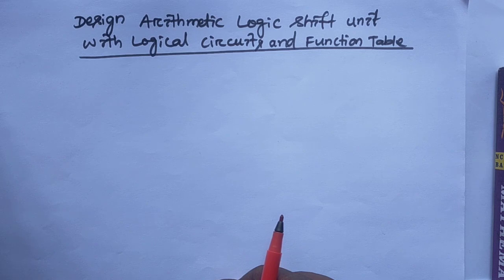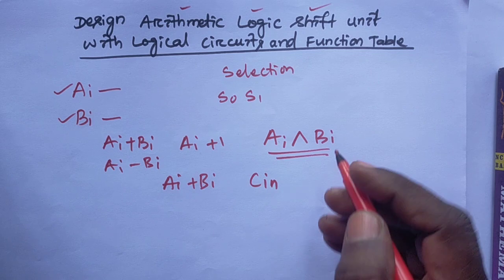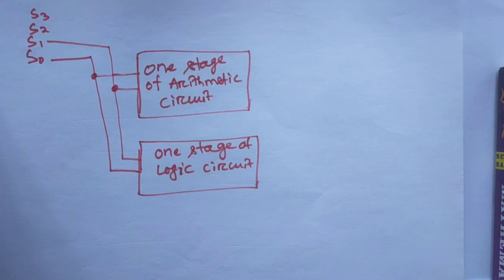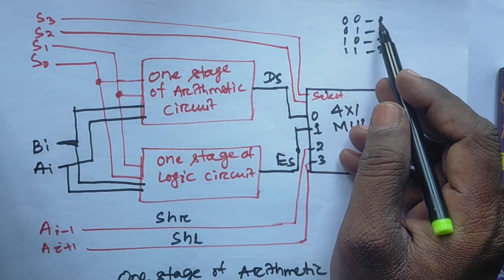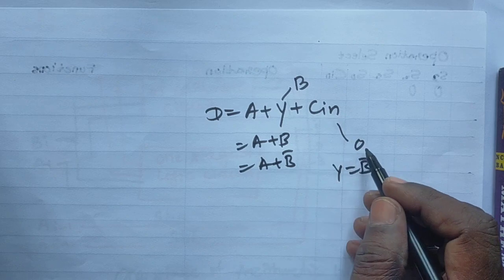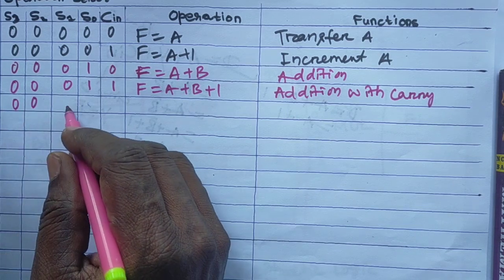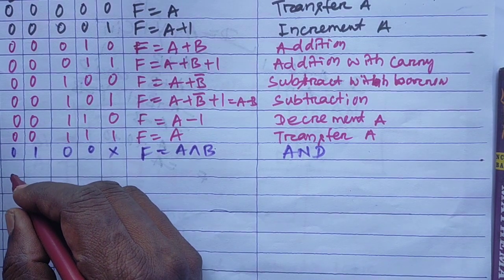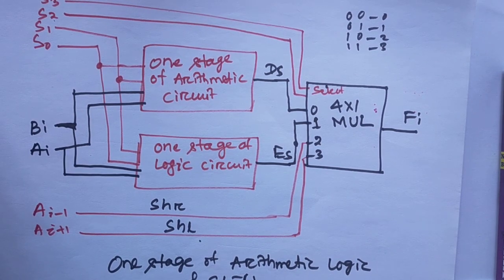Design one stage logic circuit for arithmetic, logic and shift unit